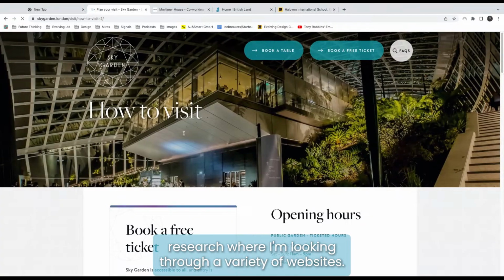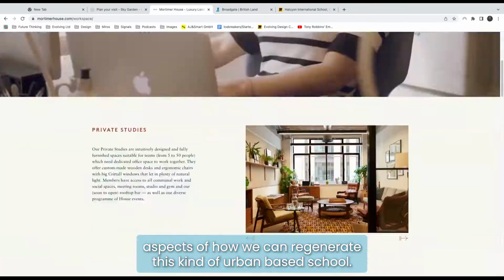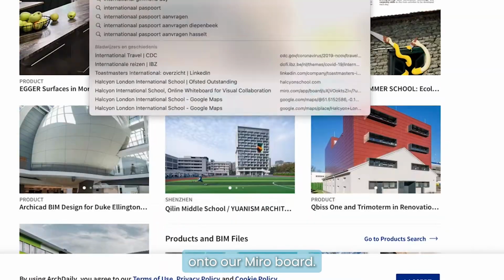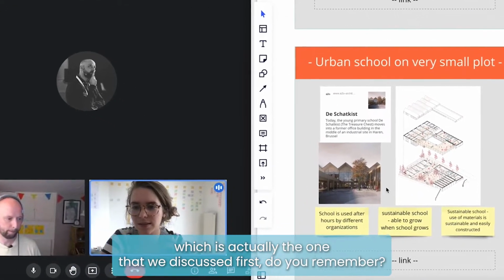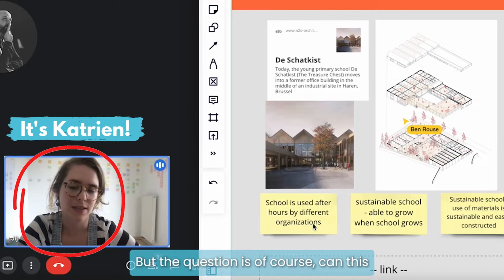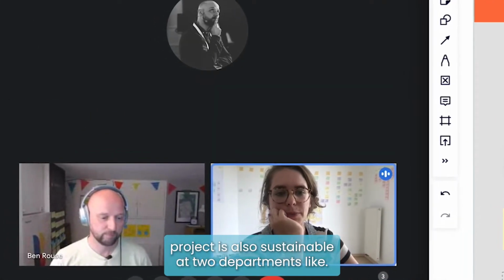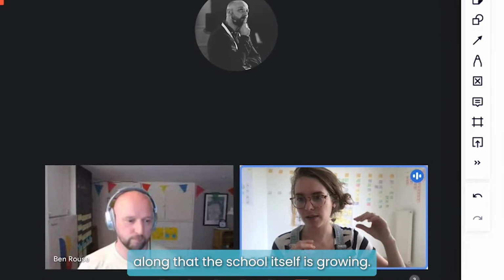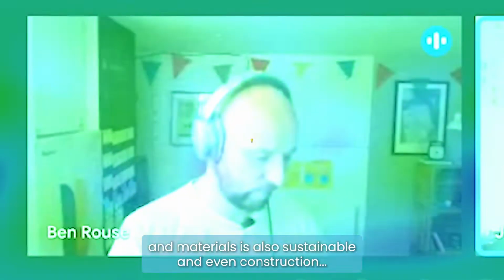How to Run a Lightning Demo [part of design sprint]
Learn about Lightning Demos, an exercise from the designsprint and something that can be used in custom workshops and to improve

Lightning Demos gives the team a chance to research around a challenge and share back inspiration in short 3 minute demos.

Everyone sketches ideas as you present and this provides a range of great ideas and sparks for the real idea creation exercises.